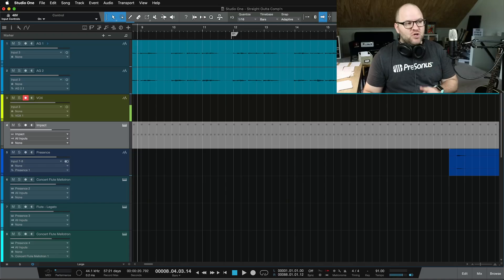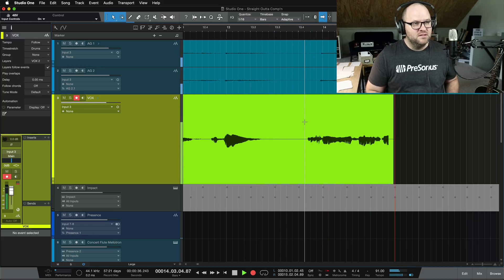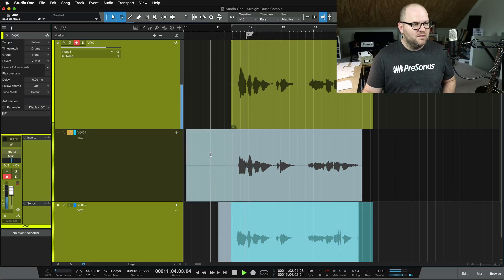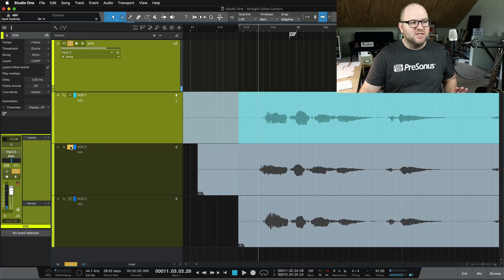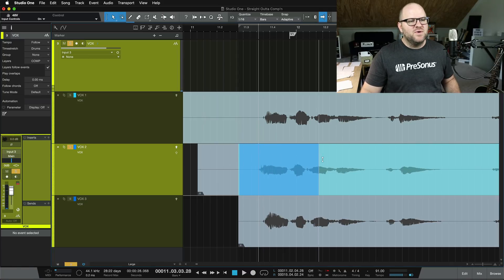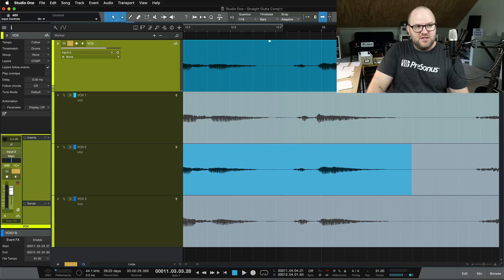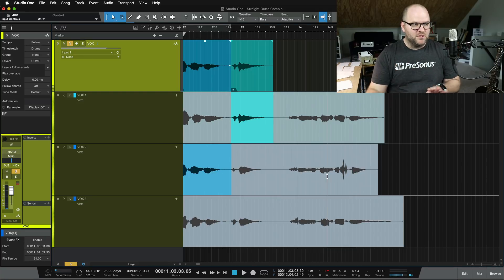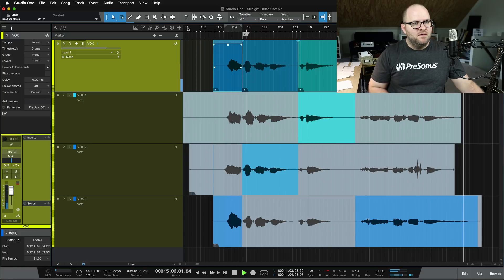How to Comp Vocals in StudioOne